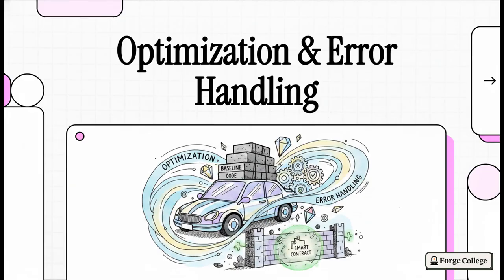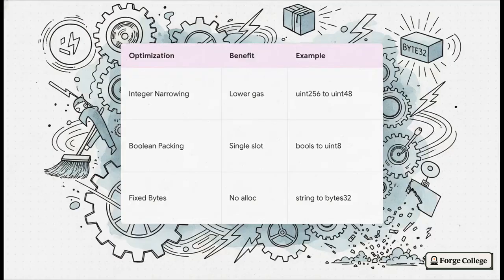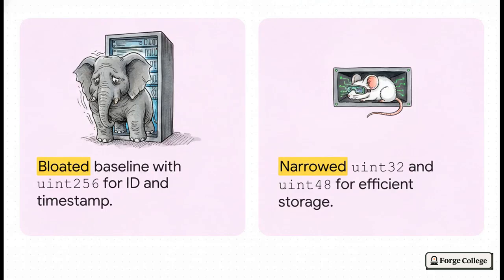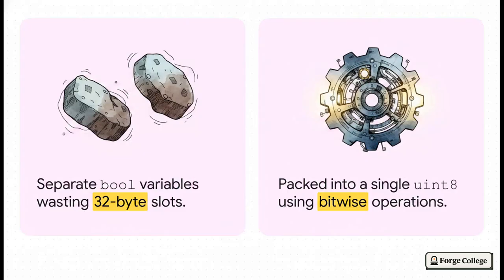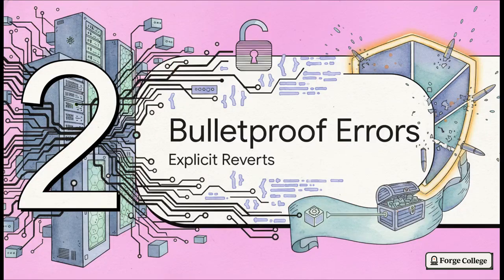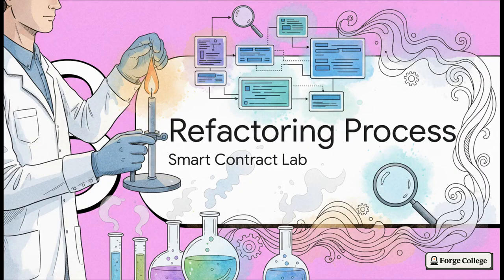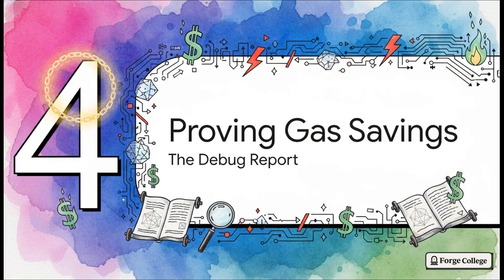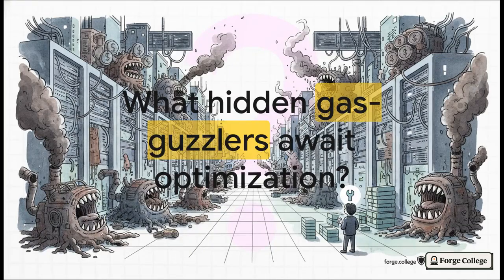Solidity: Optimization and Error Handling with data-types-solidity — Forge College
Can compacting your struct fields and improving revert patterns materially reduce gas and increase reliability? This lesson shows how targeted data-type changes and explicit error handling produce measurable improvements and clearer integration contracts.

You will identify at least three concrete, data-type-driven optimizations in an existing Solidity codebase (for example: packing multiple booleans into a single byte, narrowing uint256 timestamps to uint48, or replacing short strings with fixed-length bytes). You will implement deterministic refactors that reduce storage footprint, add explicit input validation, and apply clear revert/require patterns including descriptive revert messages and named checks. You will re-run the existing unit tests, measure gas differences per test, and produce a debug_report showing code diffs and numeric evidence that behavior and test results remain correct or improve.

Intermediate Solidity developers who already understand structs, mappings, and unit testing and want to improve contract gas efficiency and integration clarity.

- Storage packing and gas savings through field ordering and type narrowing
- Narrowing integer sizes (e.g., uint256 -⟩ uint48) and tradeoffs
- Replacing short dynamic strings with fixed-length bytes and when to do so
- Packing booleans and flags into single bytes or bitfields
- Explicit input validation: require, revert, and descriptive revert messages (and when to use custom errors)
- Benchmarking and validation: re-running tests, measuring gas, and producing a debug_report

Ready to apply these optimizations to your project? Reproduce the refactors, commit the diffs, and validate with your test harness — then document the results in a debug_report. Learn more and continue your Web3 training